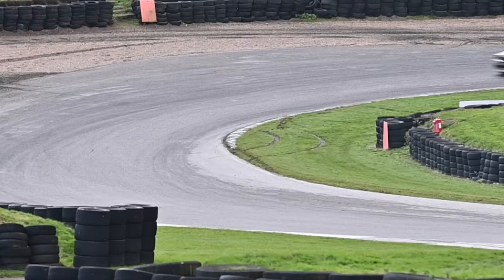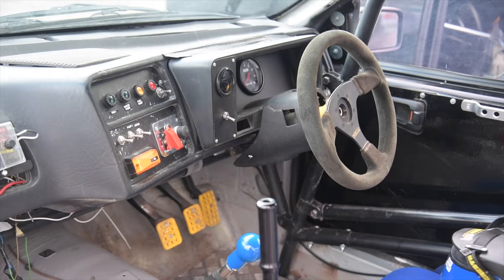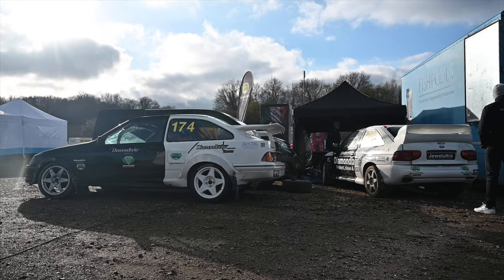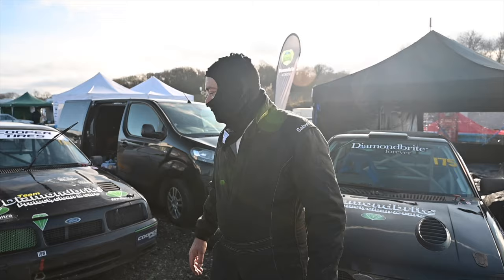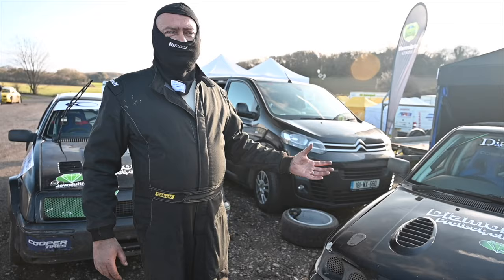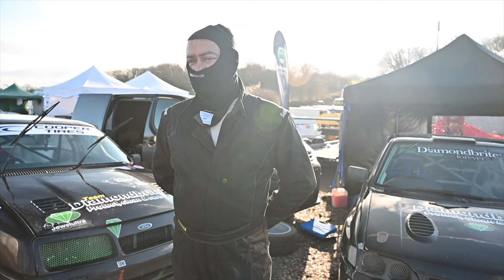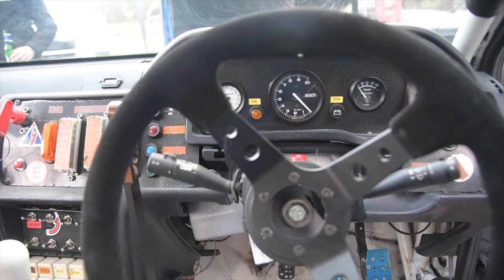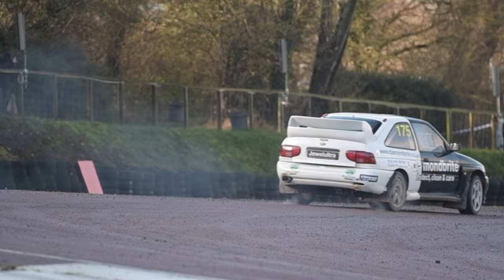Pascoe Racing with Diamondbrite at Lydden Hill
Diamondbrite sponsored rally X team Pascoe Racing were at one of the UK's only race meets of 2020 in their Ford Cosworth Sierra and Escort.